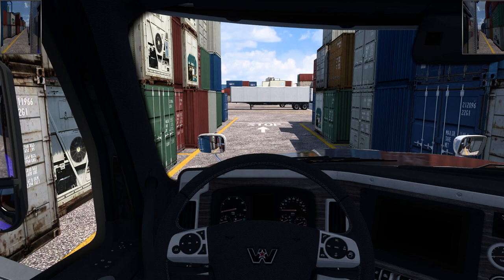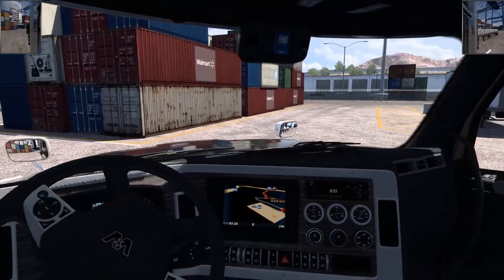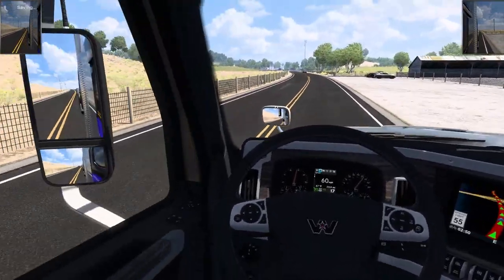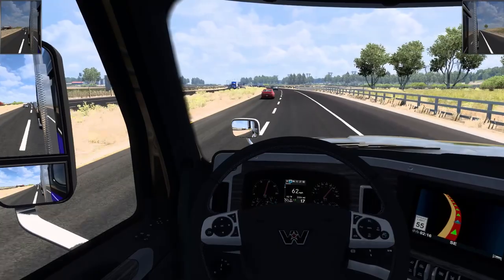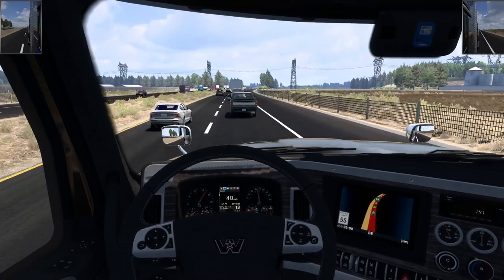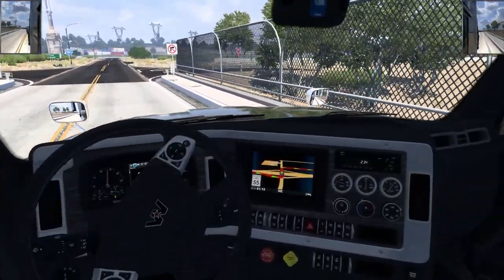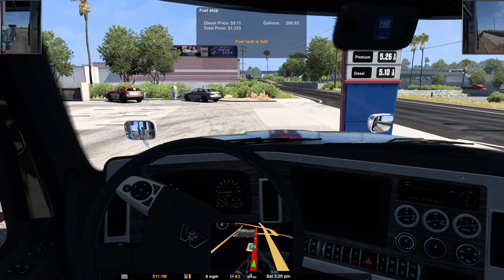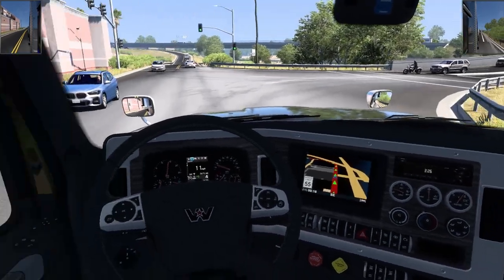AMERICAN TRUCK SIMUIATOR RUN 73